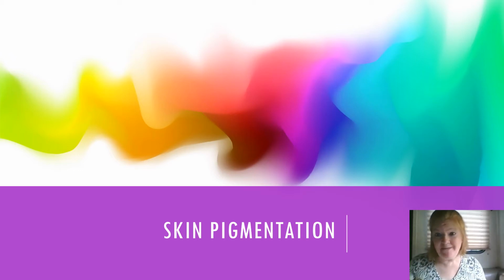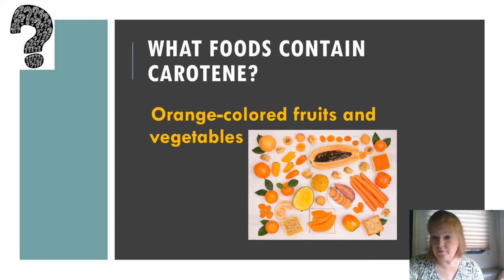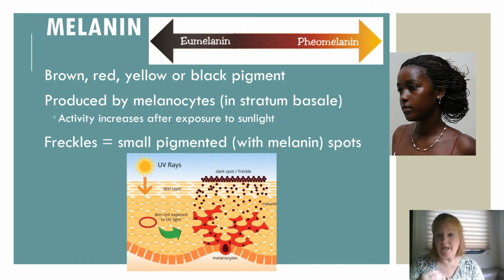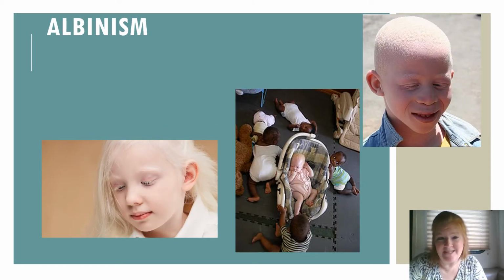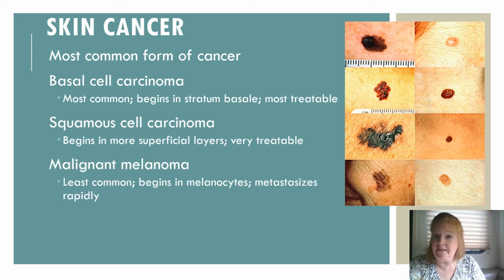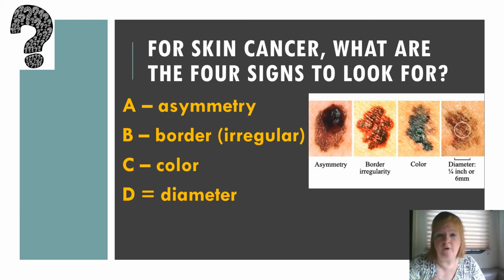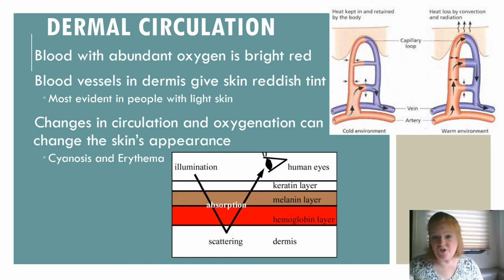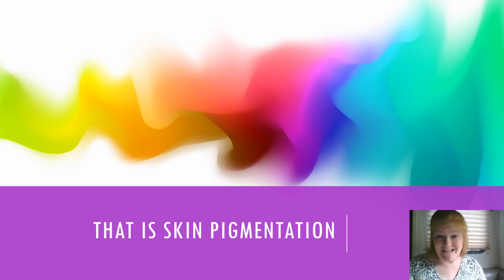Pigmentation of Skin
This video covers factors that affect pigmentation of skin. Carotene, melanin, cyanosis and erythema are all discussed.